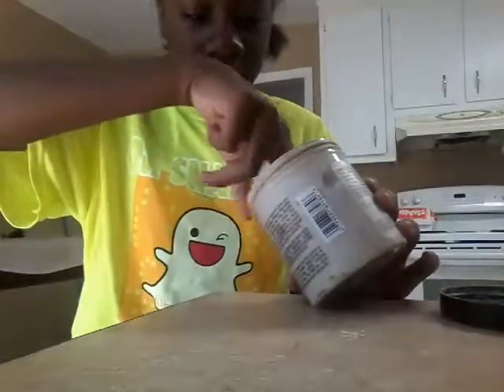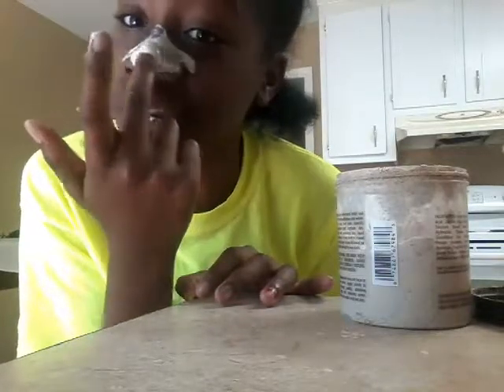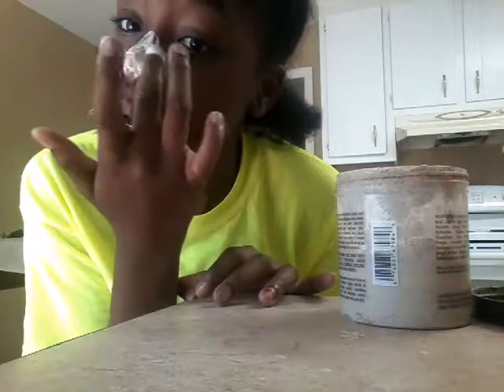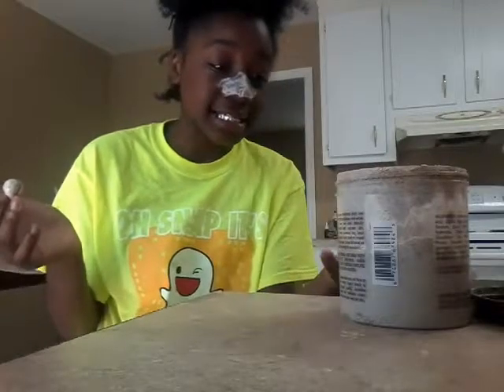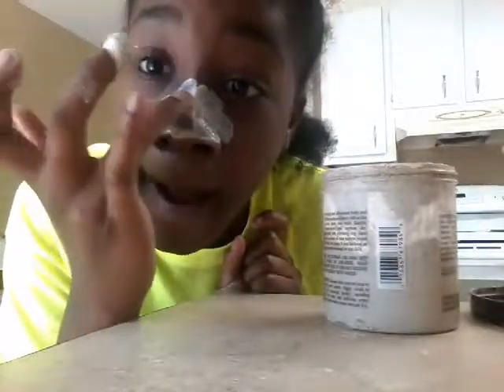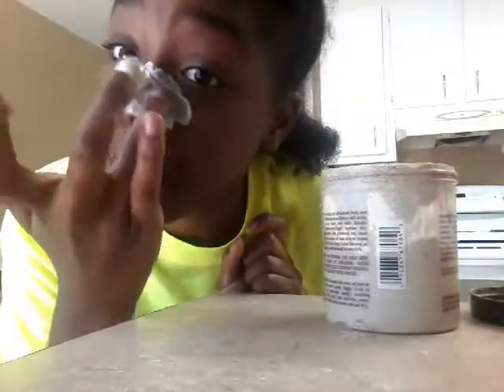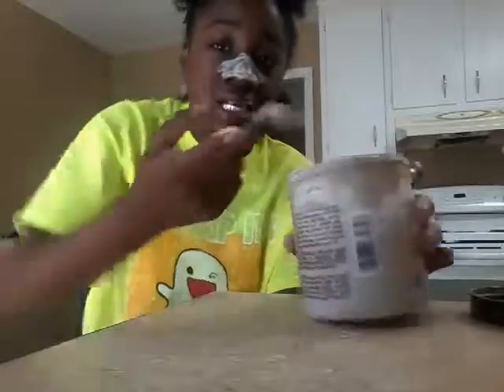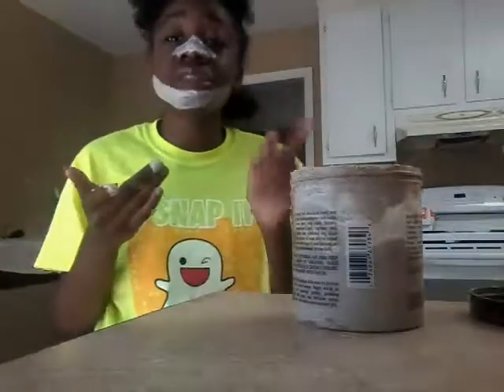Face mask Not editing